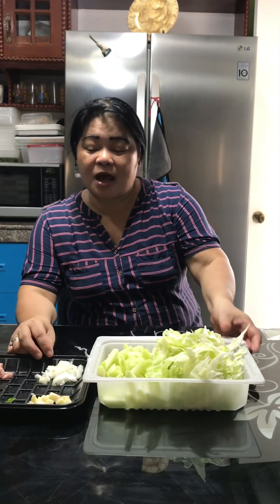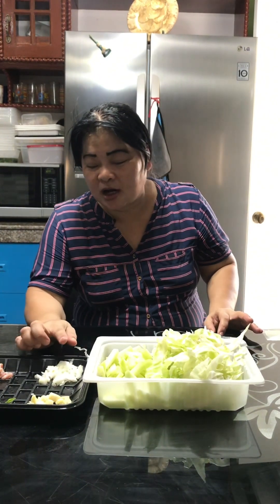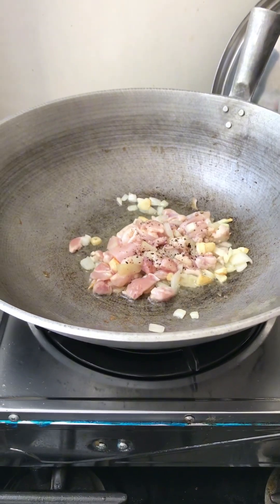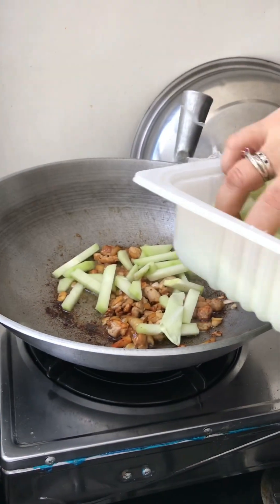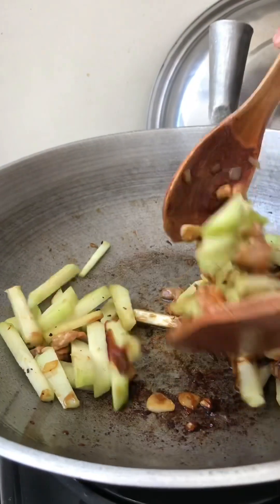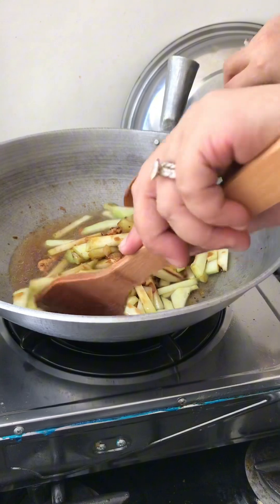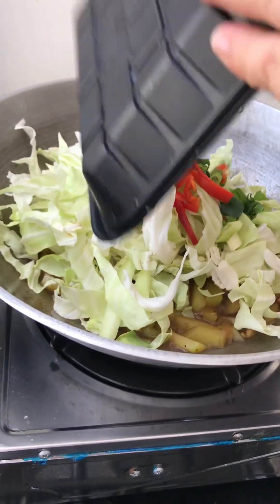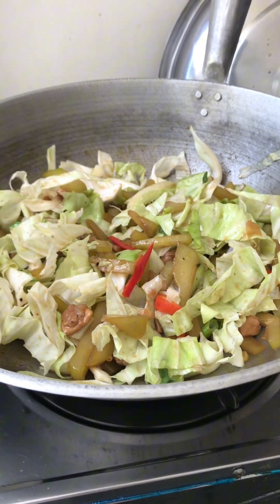100 pesos budget meal